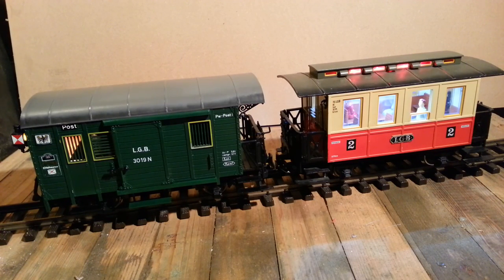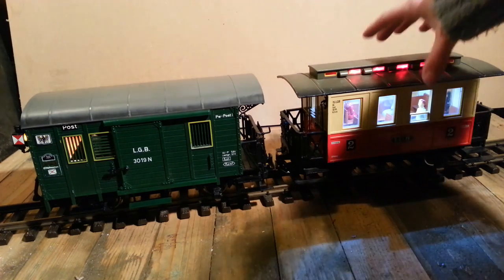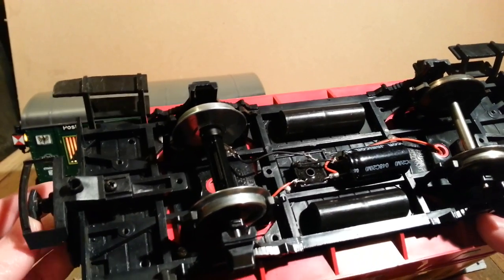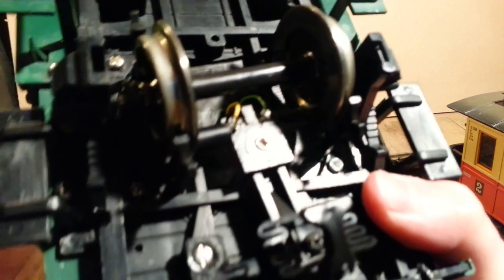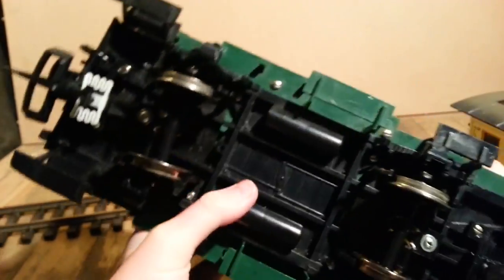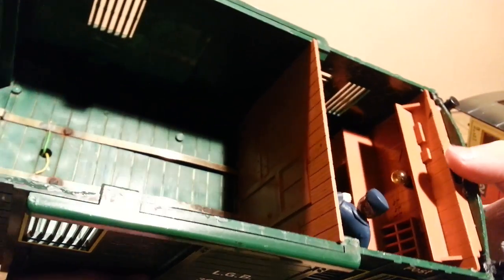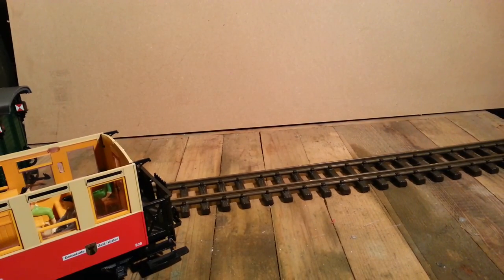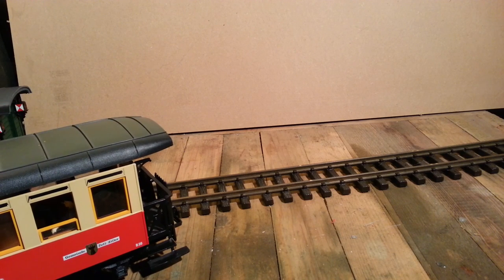Lighting options for LGB, Bachman, Aristocraft, G Scale Garden railway trains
This short video demonstrates a number of ways to add power into your wagon or coach from the track. This will work on any G Scale track powered layout.